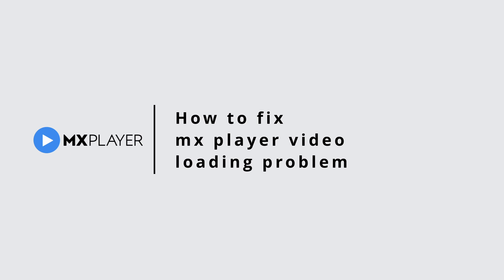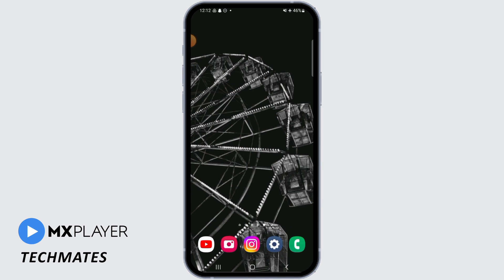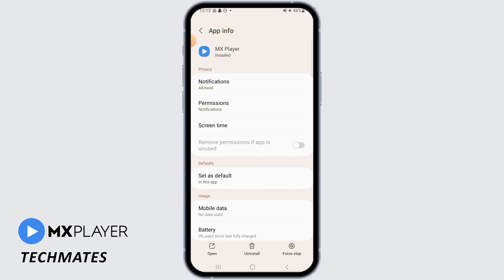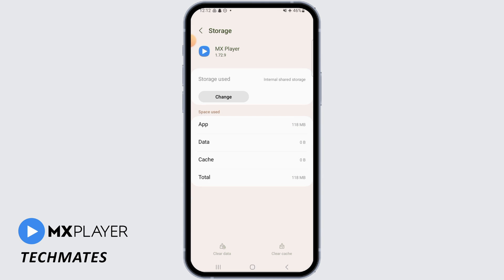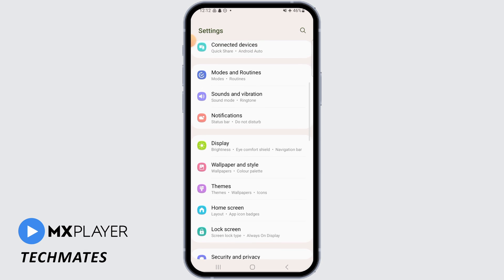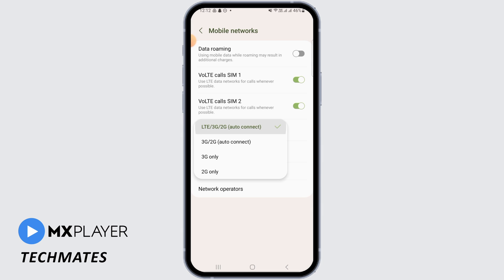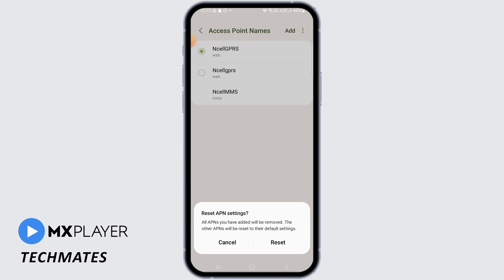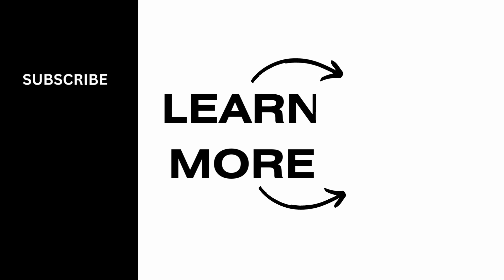How to fix mx player video loading problem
Experiencing video loading issues with MX Player? We know how frustrating that can be. But don't worry; we've got the solution! In this comprehensive guide, we'll walk you through troubleshooting steps to resolve the MX Player video loading problem, ensuring you can enjoy your videos smoothly.

⏰ 00:00 Introduction: We'll start by discussing the common reasons why MX Player might have trouble loading videos and how it impacts your viewing experience.

⏰ 00:20 Problem Solution: In just 20 seconds, we'll provide you with clear instructions on how to troubleshoot and fix MX Player when it's not loading videos correctly. We'll address common issues and solutions, helping you get back to enjoying your media without interruptions.

With this guidance, you'll be able to overcome the MX Player video loading problem and watch your favorite content seamlessly.